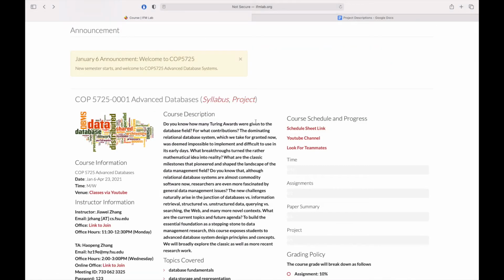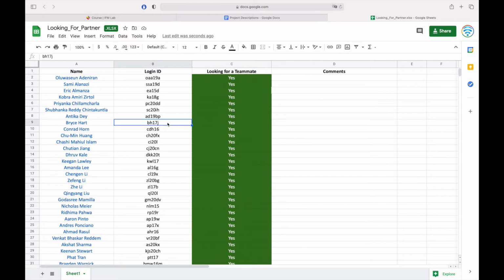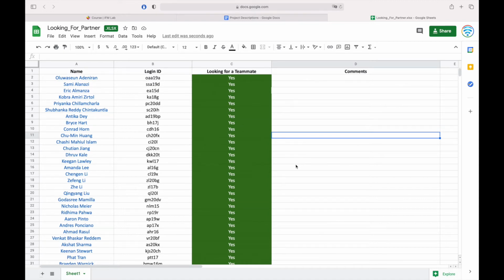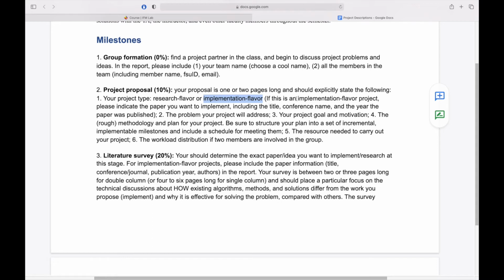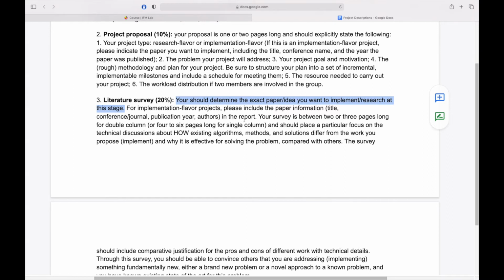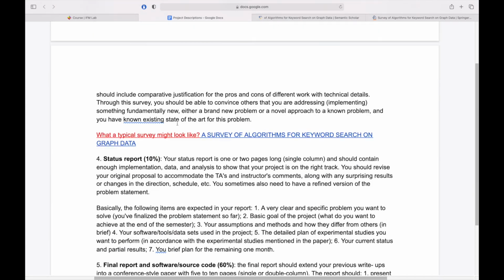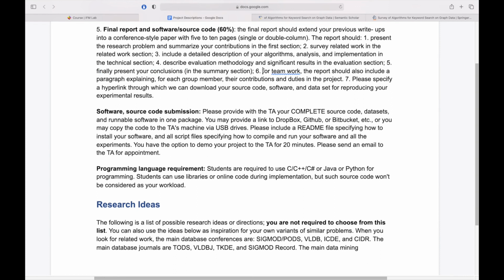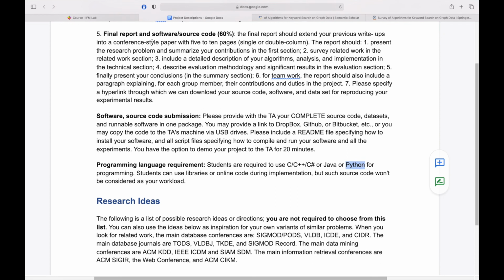Introduction Part 11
This video talks about the 5 stages of the project.